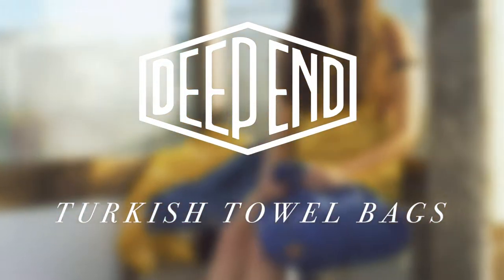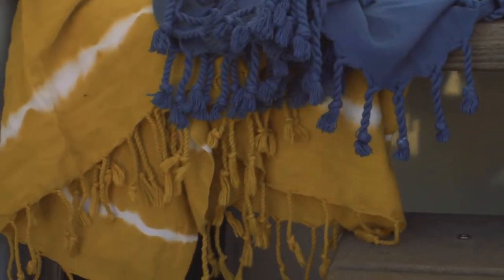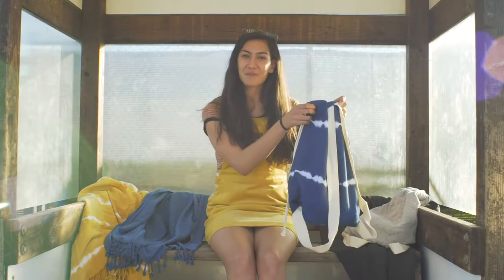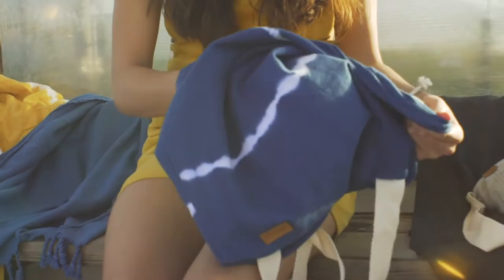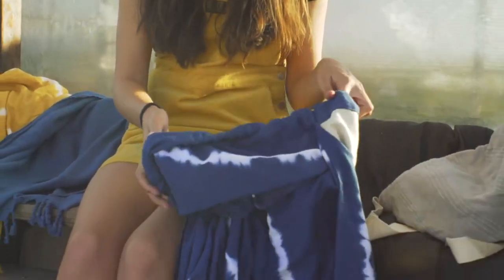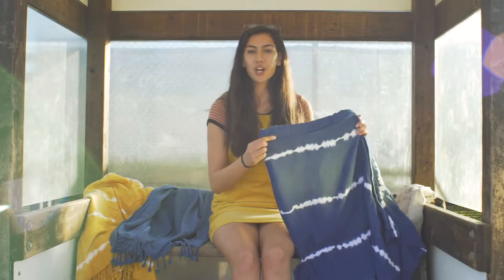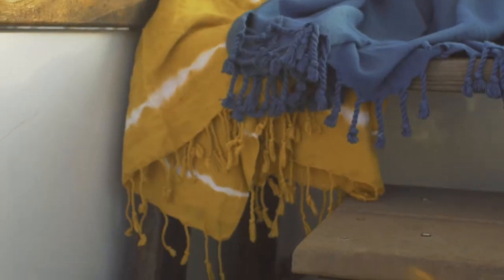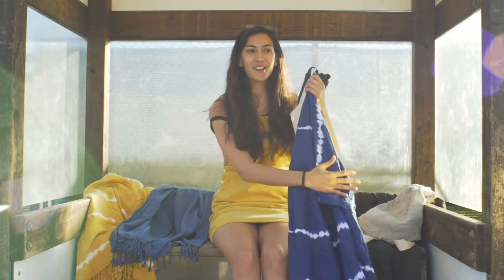SHIBORI HAND DYED TURKISH TOWEL BAG | Deep End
This special bag has a full-size Turkish towel sewn inside! Perfect to take to the pool, the beach, a picnic, music festival, or wherever your next adventure leads you. Handcrafted by artisans in Turkey using traditional methods and natural dyes, woven using only the finest Turkish cotton.

Details

High quality and durable - made with the highest grade Turkish cotton and natural dyes.
Gets softer with every wash.
Versatile - towel easily folds into a roomy backpack that can easily hold a 13" MacBook, water bottle, snacks, and more.
Absorbent, sand resistant, and fast drying.
Compact and lightweight.
Preshrunk.